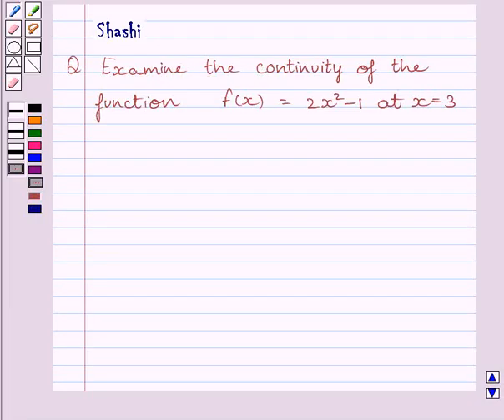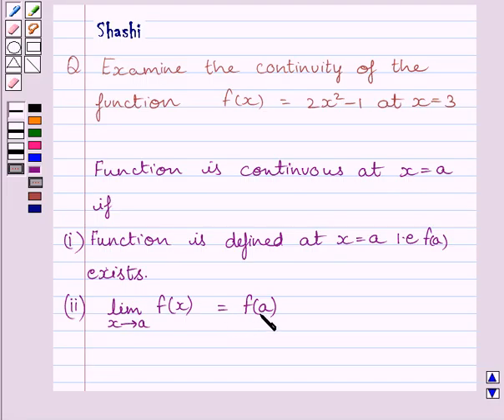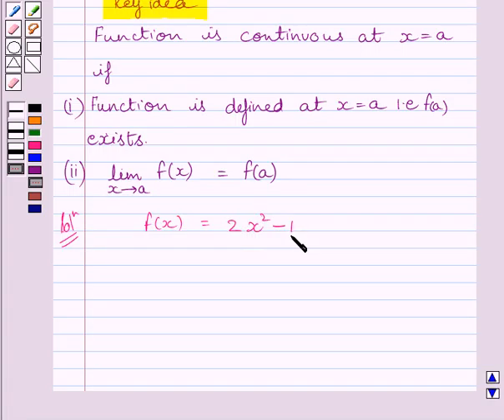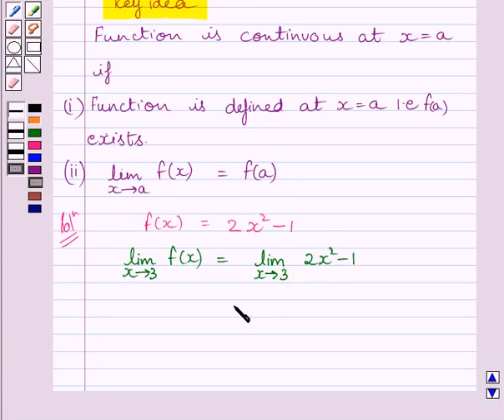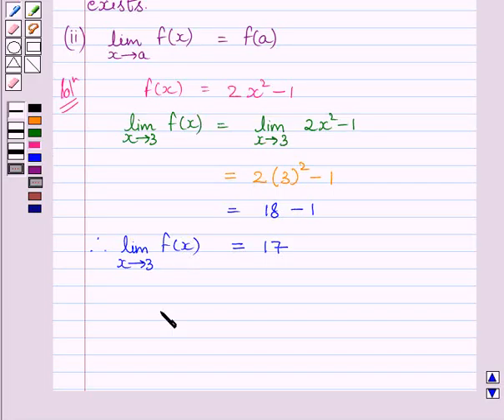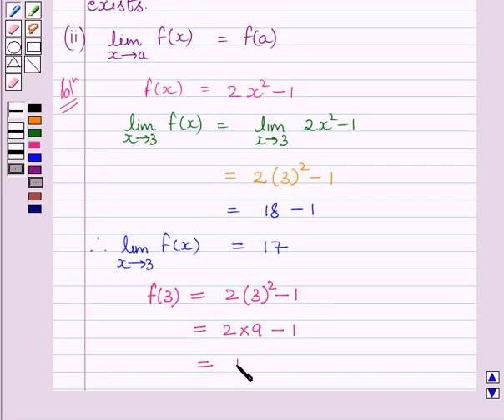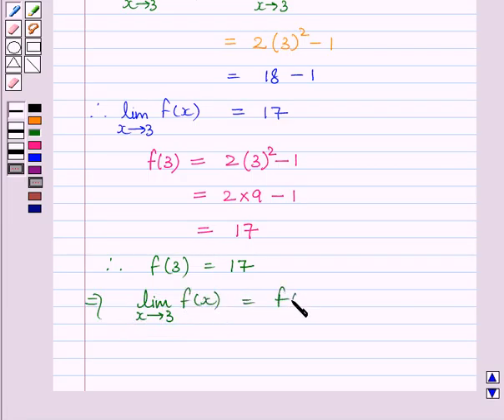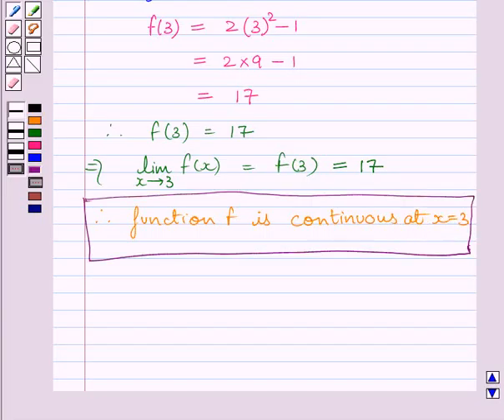Maths XII NCERT 2007 5 5 1 2